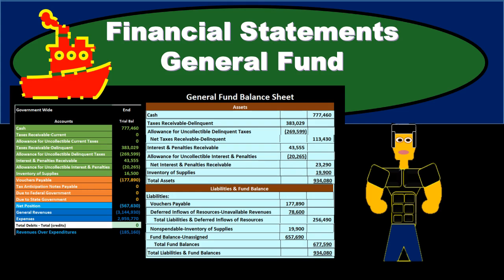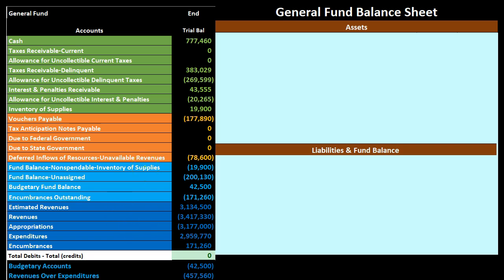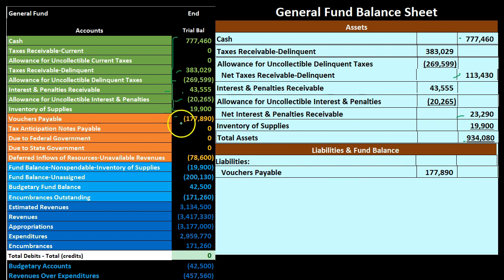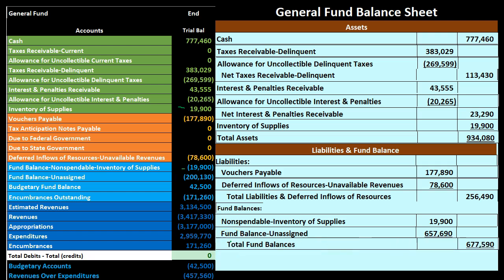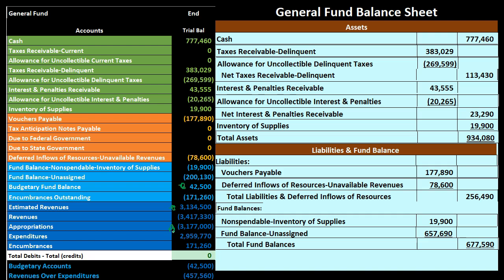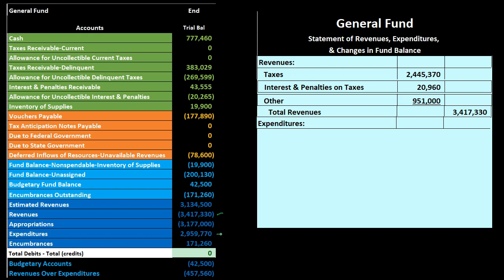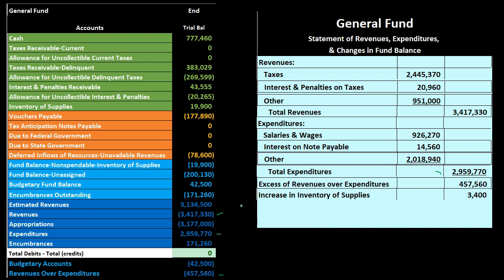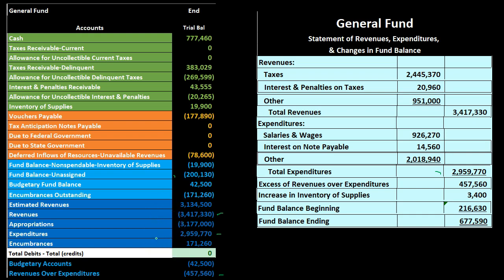Financial Statements General Fund -Governmental Accounting